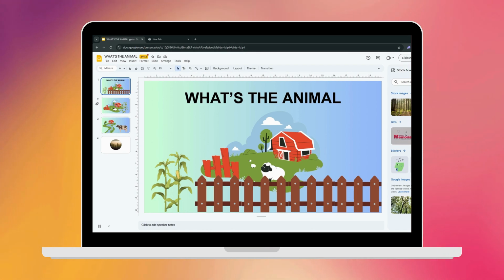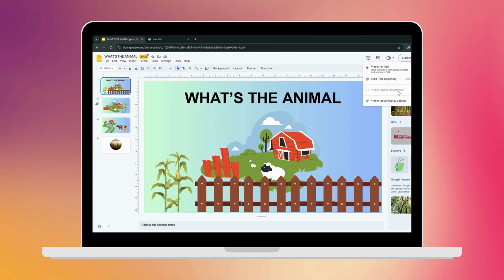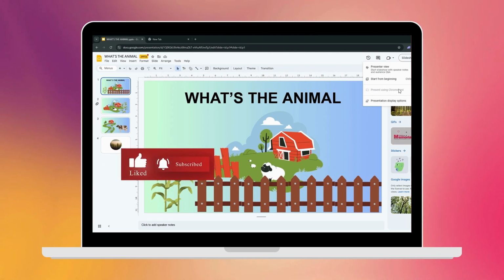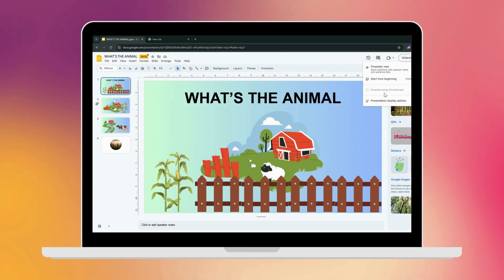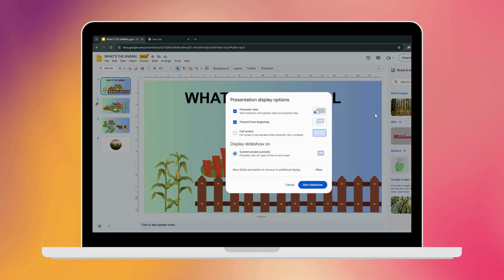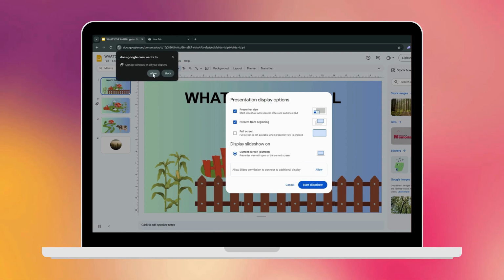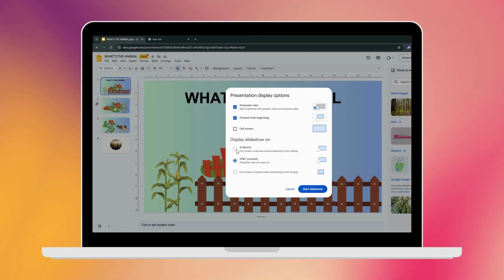How to Present on Another Screen Google Slides (2025)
Need to present your Google Slides on a second screen or projector in 2025? This step-by-step guide shows you how to present on another screen using Google Slides, whether you're using a laptop, external monitor, HDMI cable, or wireless display.